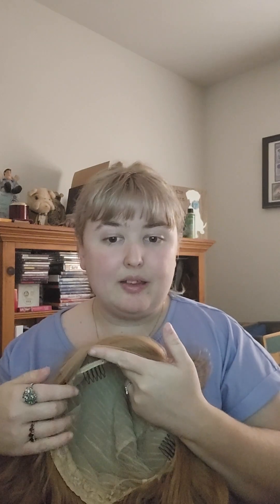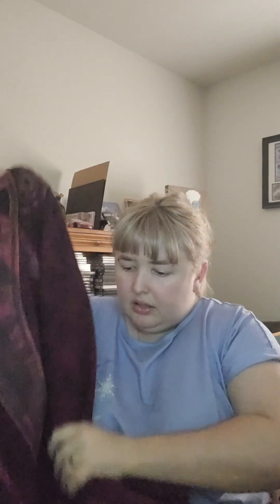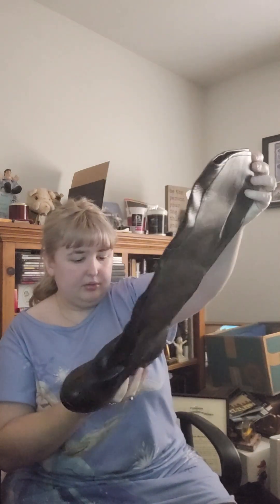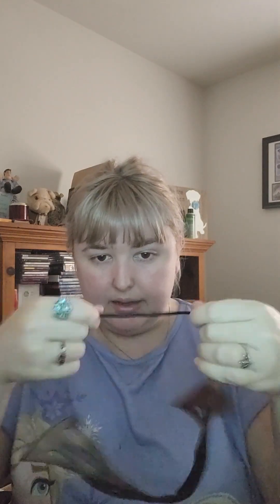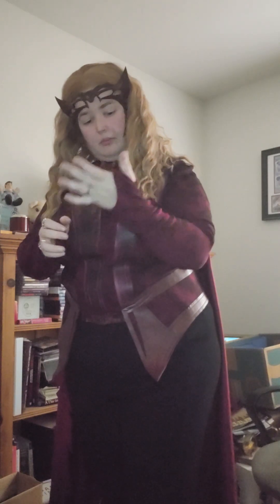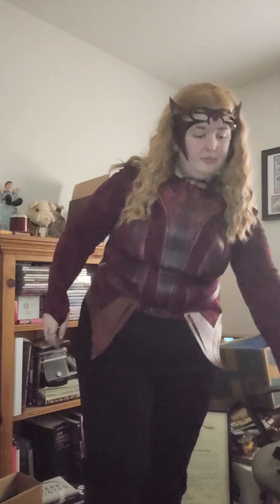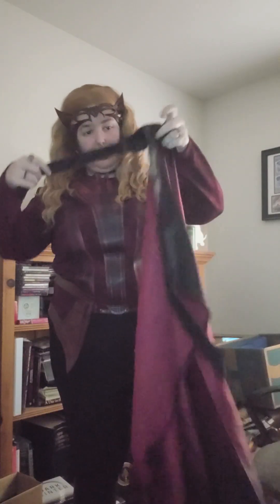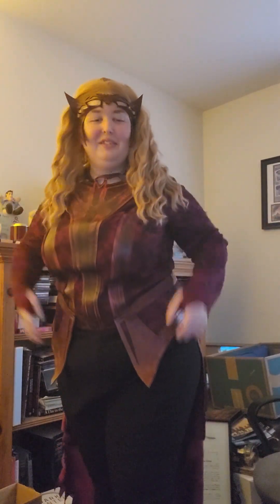Cosrea Multiverse of Madness Scarlet Witch cosplay review/first look